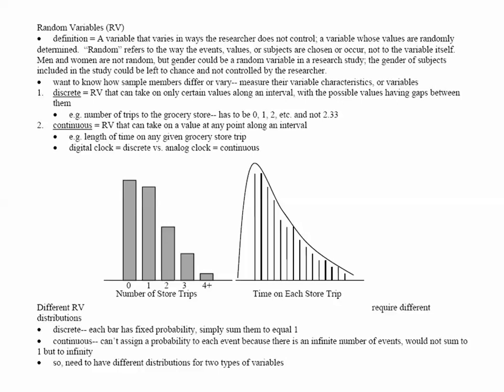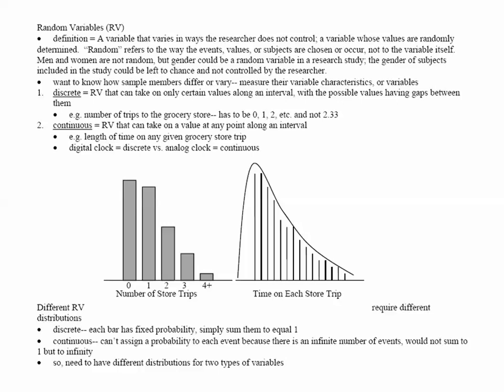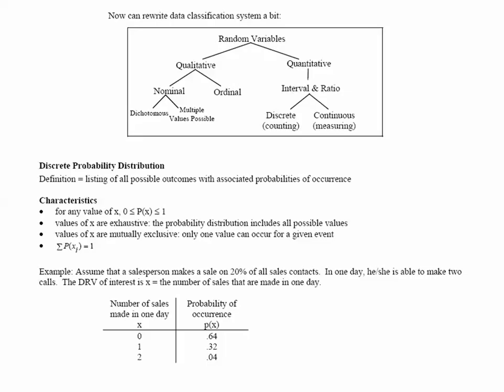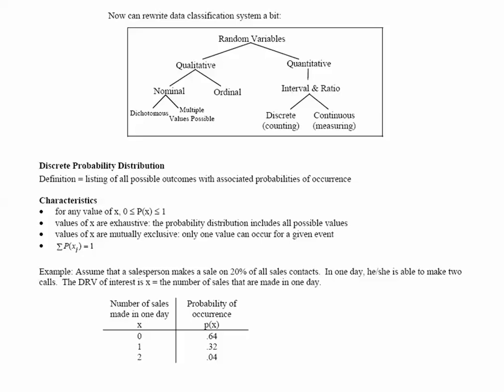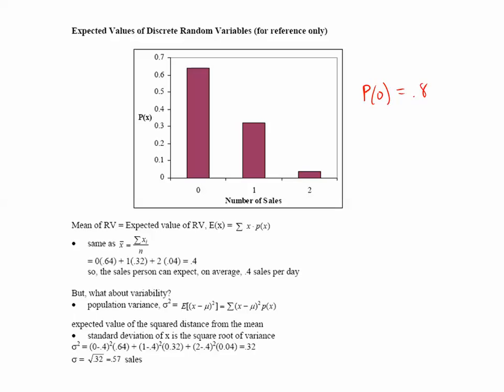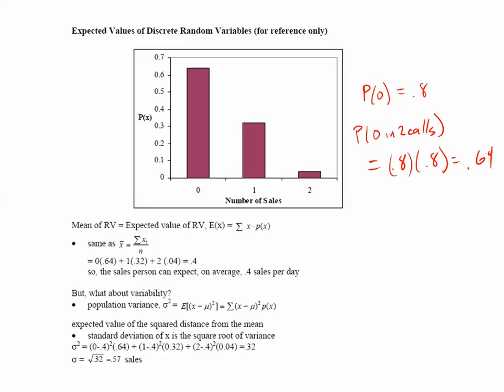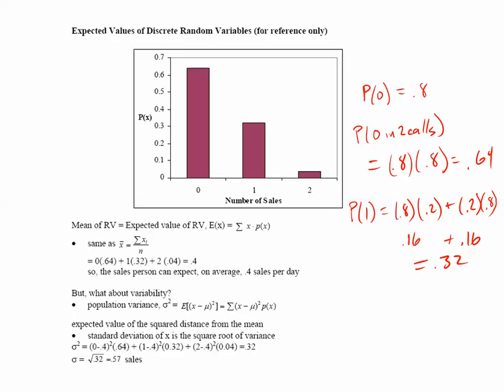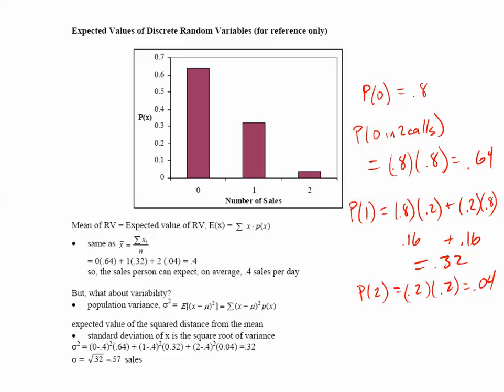Sec03 - Segment 1